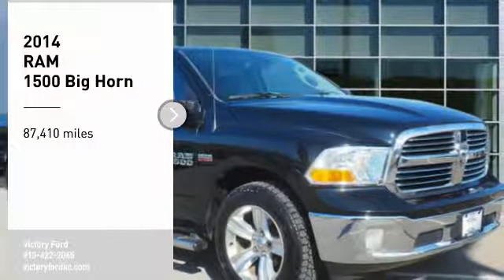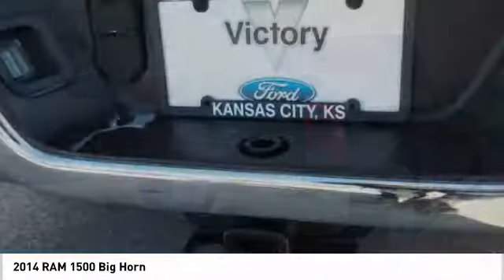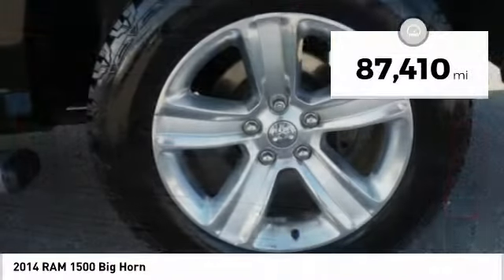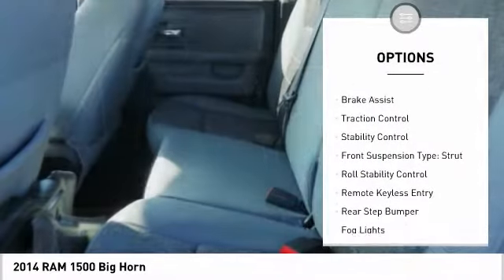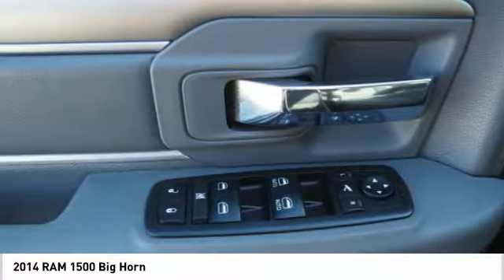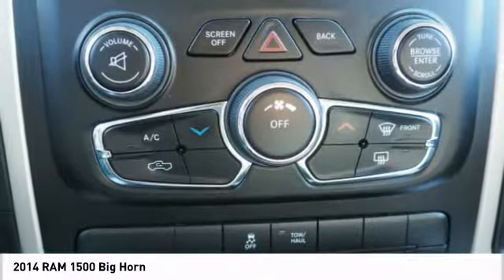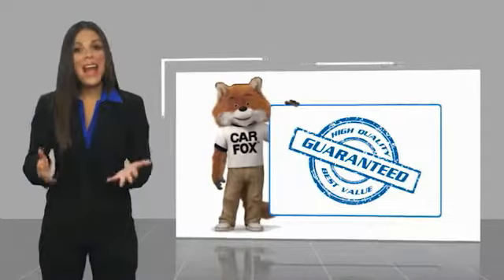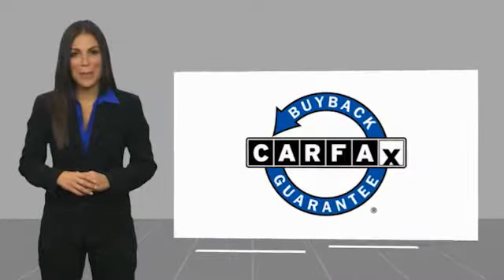2014 RAM 1500 Kansas City KS KKC02900A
2014 RAM 1500 Big Horn

Victory Ford
1800 N 100th Terr

Don't miss this 2014 RAM 1500. It's equipped with great features. You'll want to take this Vehicle home. Make a great choice today.